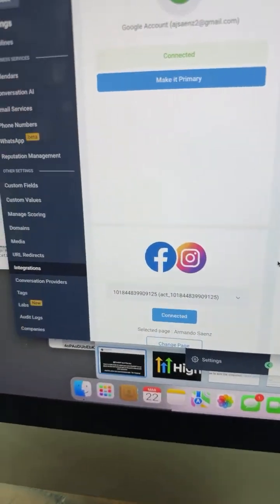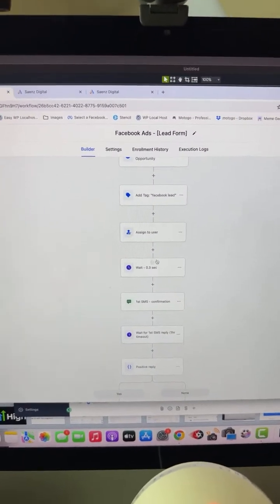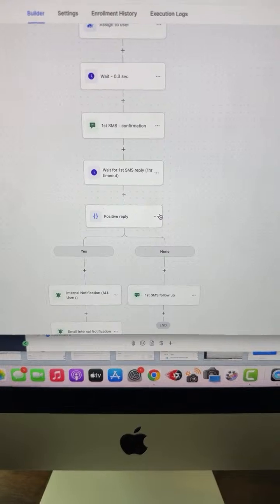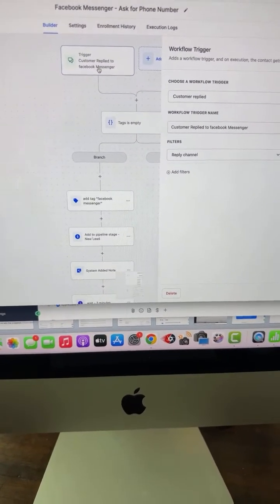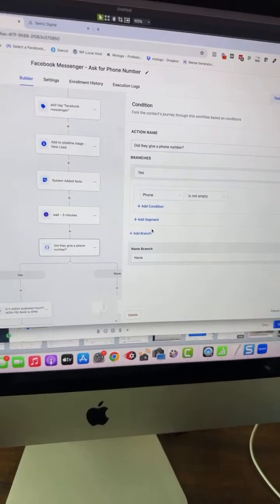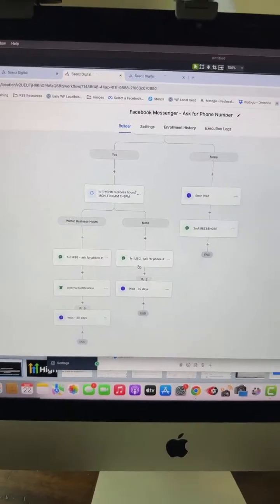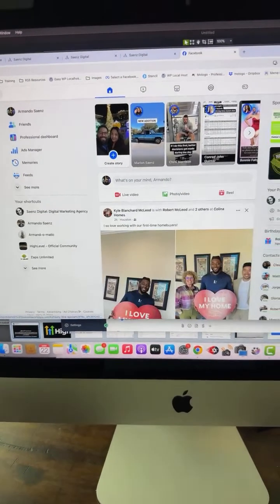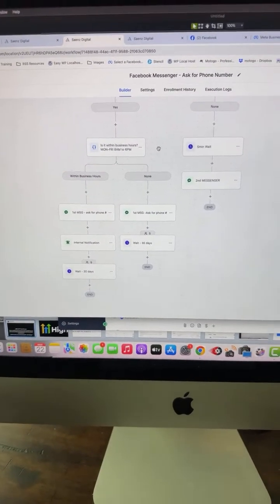Go Highlevel Facebook Ads | Setup GoHighlevel Facebook Ads Automation for Messenger 2024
💎 Want me to run your ads?

Facebook Ads For Contractors 2024 | How Setup Contractor Facebook Ads